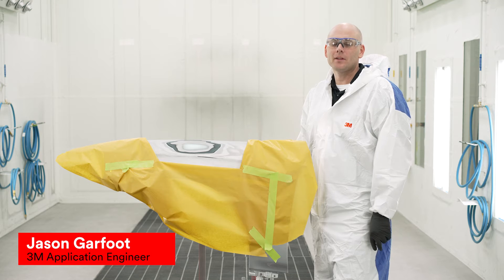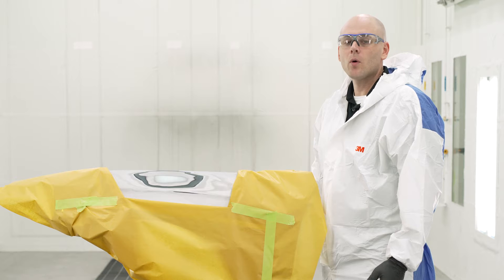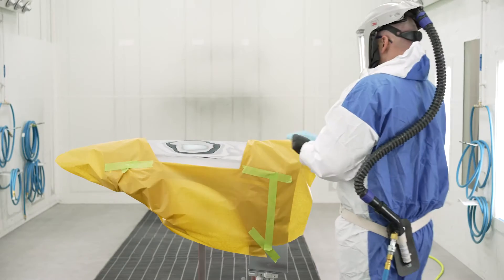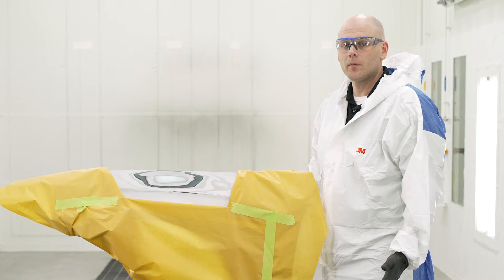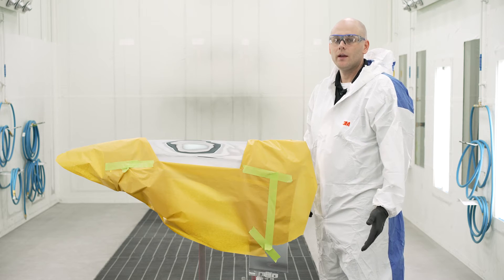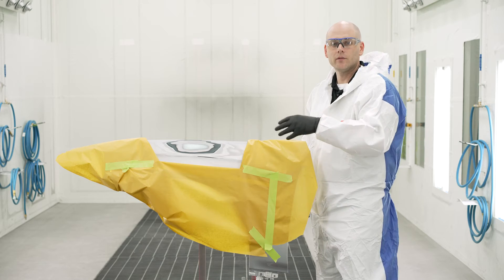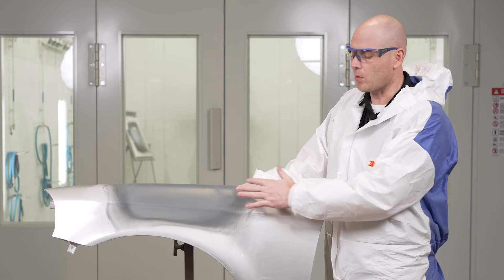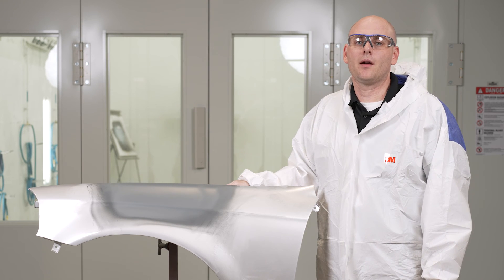Feather, Prime and Block Episode 2: Priming the Panel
3M Application Engineer Jason Garfoot is back with more expert tips about the Feather, Prime and Block standard operating procedure. Following our primer prep in the first video, now it's time to apply primer. Stick around till the end for a sneak peek at what's coming next in our series!

Intro to Primers (00:49)

Why You Would Use Direct-to-Metal Primers (01:07)

Clean for Direct-to-Metal Primer Application (01:25)

Spray Gun Pressure and Tip Sizes (01:49)

Primer and Spray Gun Techniques (02:09)

 Managing Overspray (02:28)

Spraying the Primer (02:53)

What the End Result Should Be (04:09)

The information contained in the 3M Collision Repair YouTube videos is intended for industrial/occupational use by persons with the knowledge and technical skills to use such information. For additional information, including important safety and warranty information, regarding 3M Automotive Aftermarket products, Please follow all local and country regulations regarding use of the products.

Important Notes:

There are many factors that can affect an individual repair, so the technician and repair facility need to evaluate each specific application and repair process and determine what’s appropriate. 3M recommends reviewing relevant vehicle repair and OEM guidelines prior to starting all repairs.